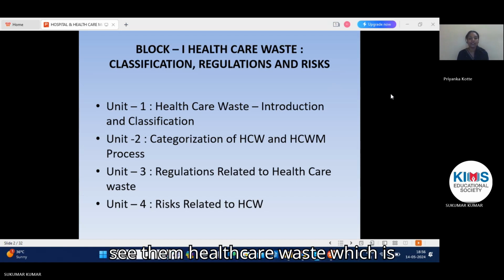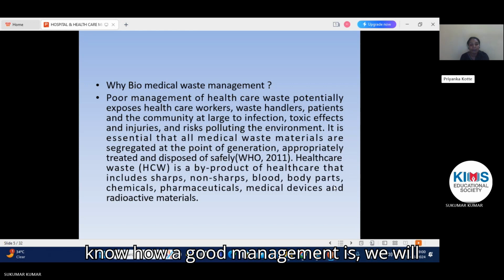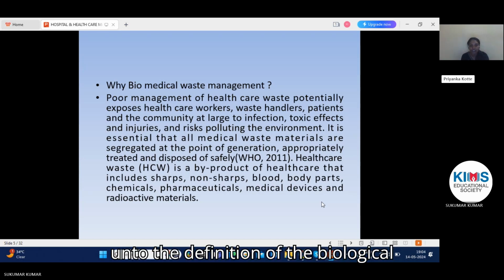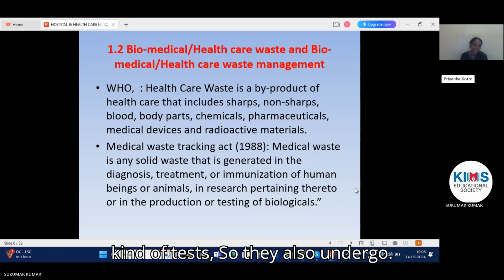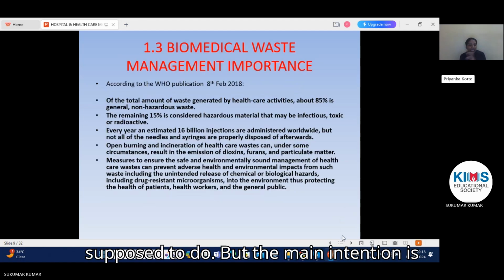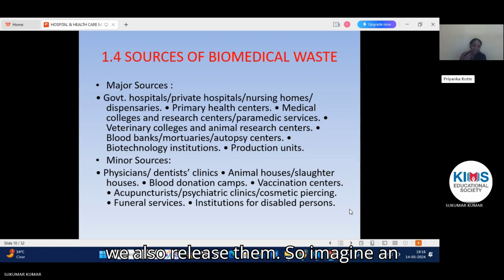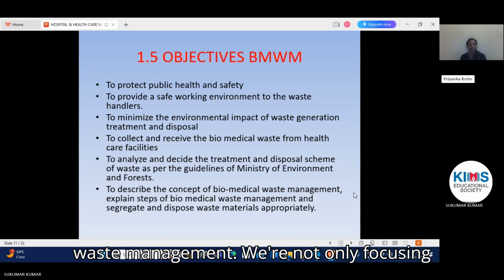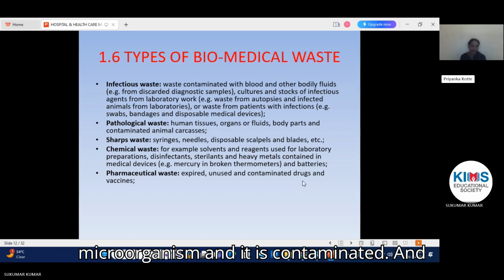HEALTH CARE WASTE MANAGEMENT | Unit - 1: Intro & Classification | MBA - HHCM | KIMS School of HCM.